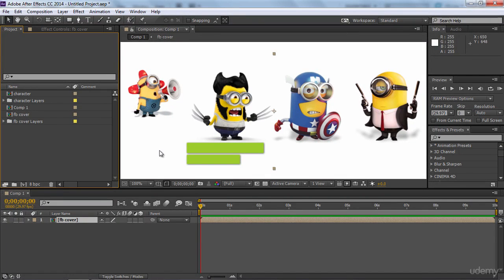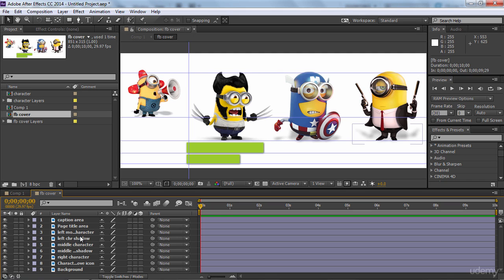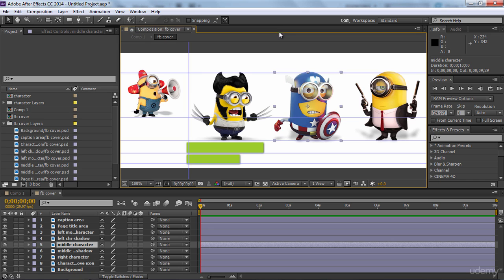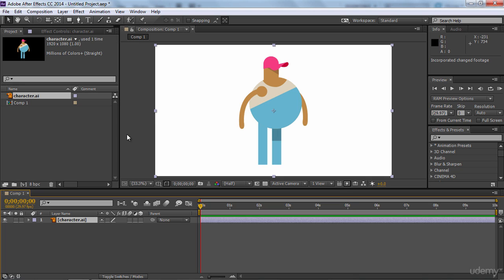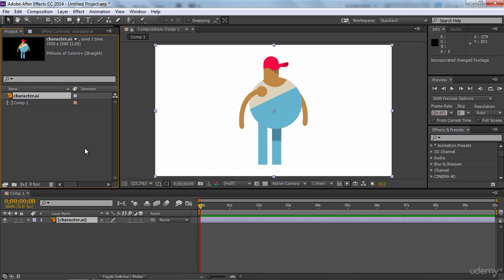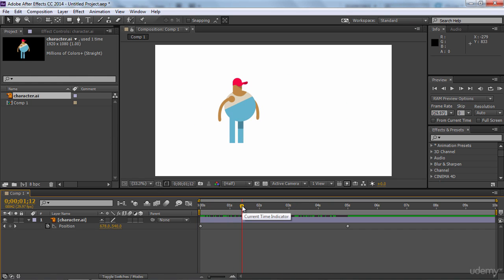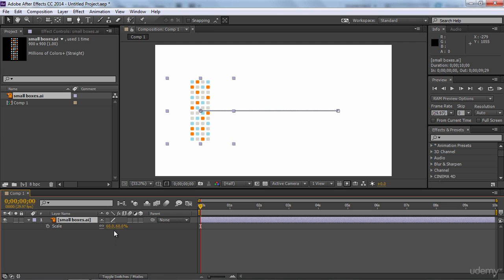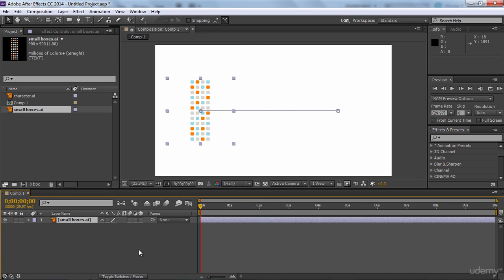After Effects Create Motion Graphics & Advertising Videos Udemy 11